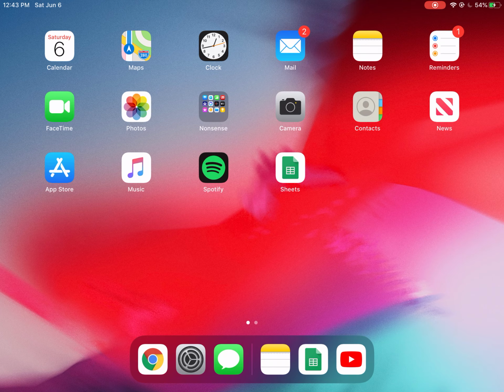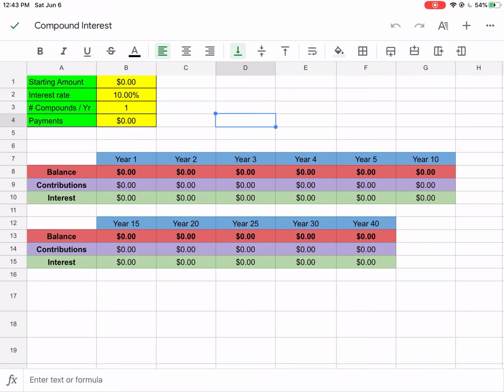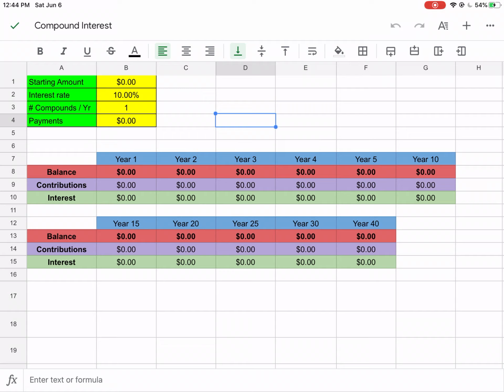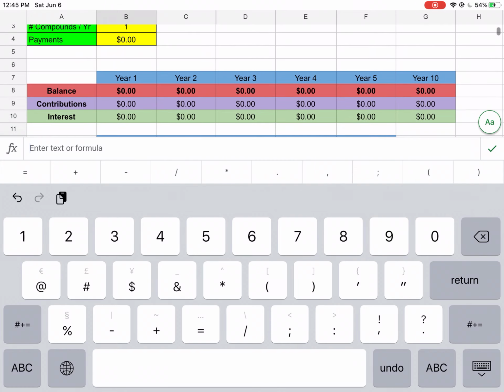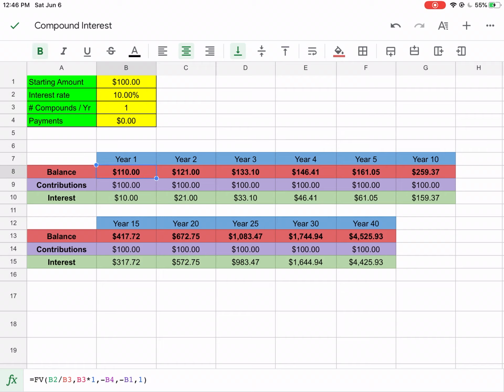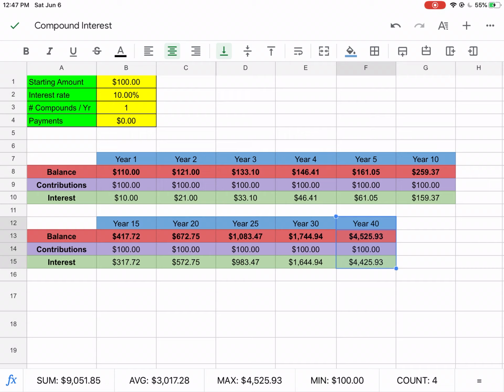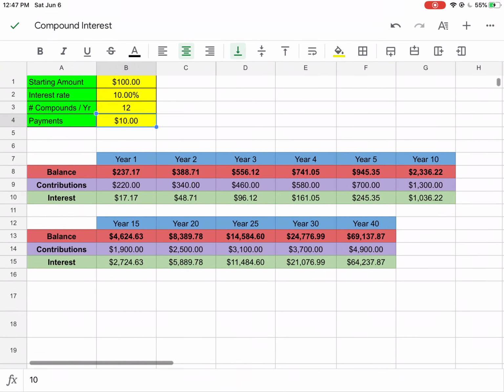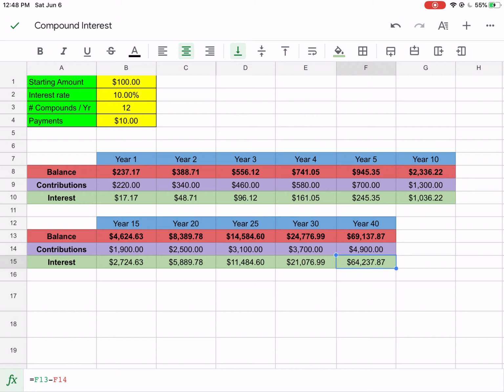What is Compound Interest ?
In this video, we answer the question “What is compound interest?” Join me as I answer that question as well as give a demonstration of just how powerful a force it is! I also make the spreadsheet you see me use available on the Main St. Finance Google Drive. Be sure to check out the Main St Finance Podcast for new personal finance lessons every Tuesday!

Have a question or suggestion for future videos or podcast episodes?